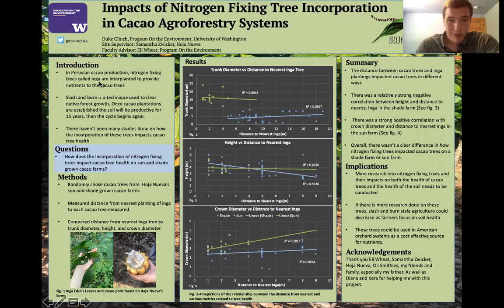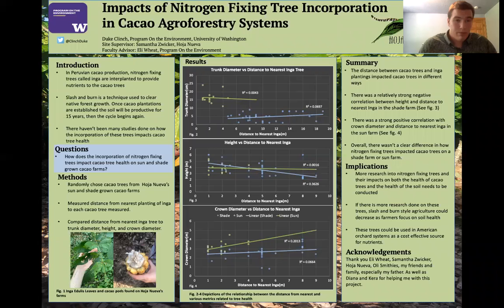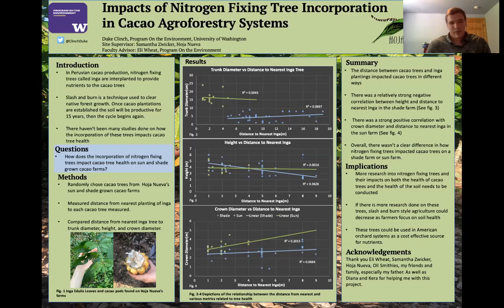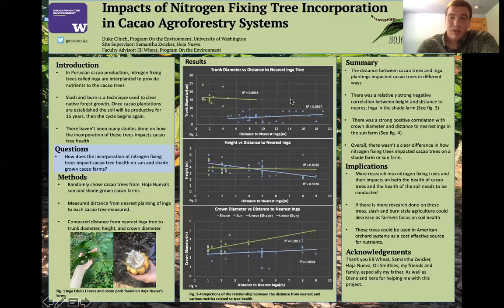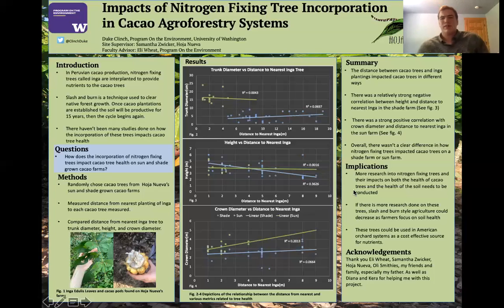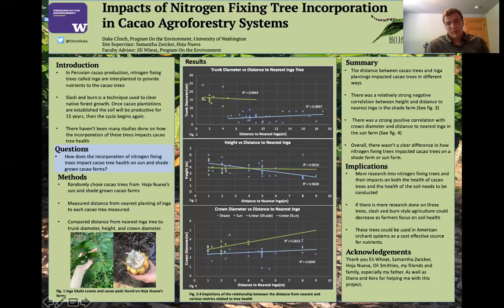Duke Clinch - Spring 2020 Capstone Symposium